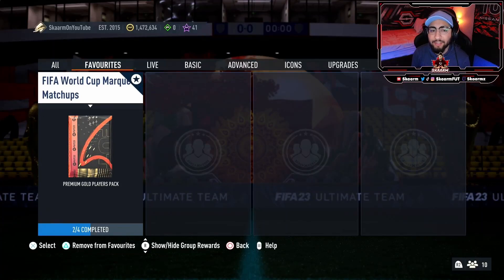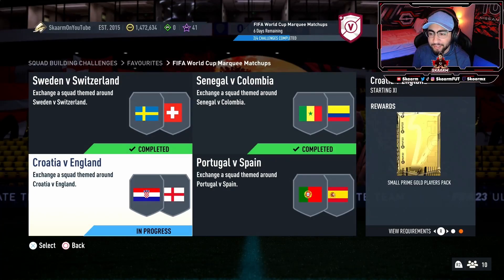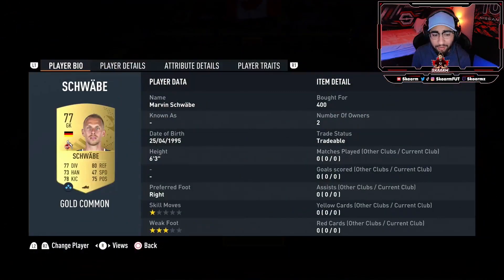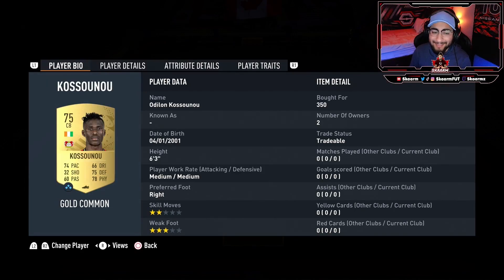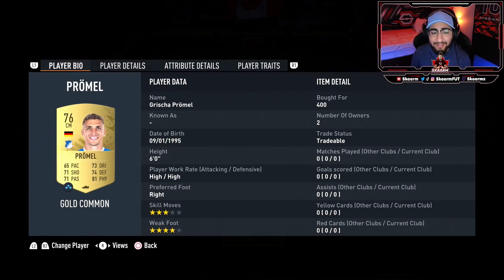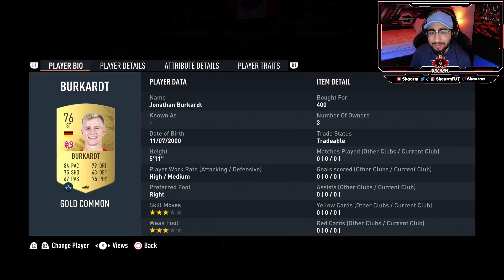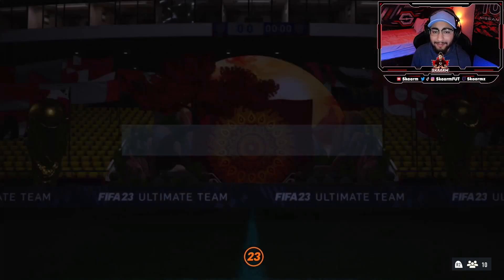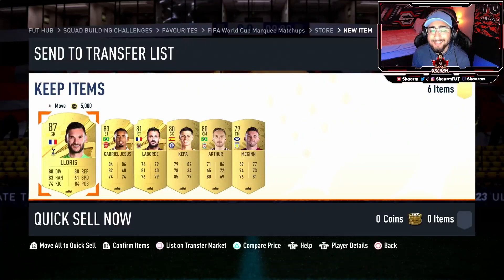FIFA World Cup Marquee Matchups: Croatia v England Sbc (Cheapest Way - FIFA 23)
This is the CHEAPEST POSSIBLE WAY for the FIFA World Cup Marquee Matchups: Croatia v England Sbc for ONLY 4K (No Position Modifiers - Fifa 23 Ultimate Team)